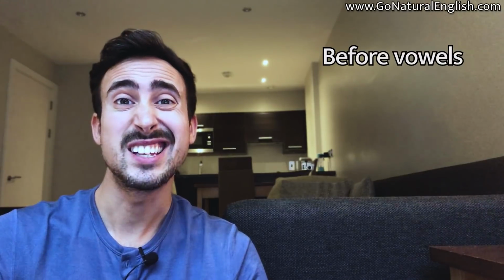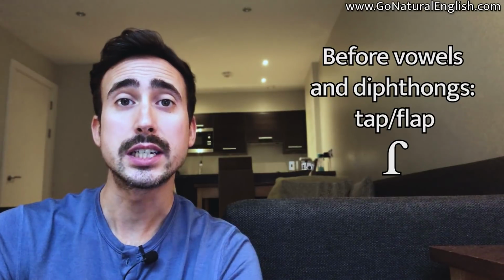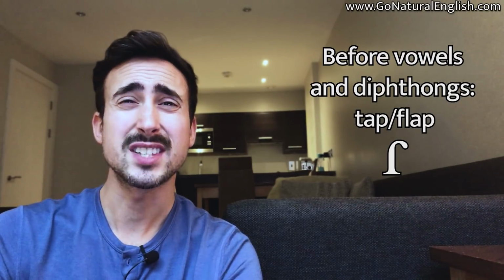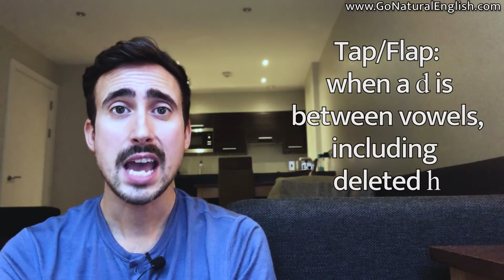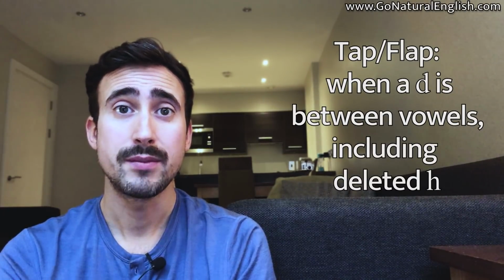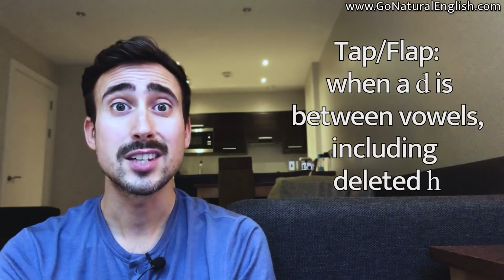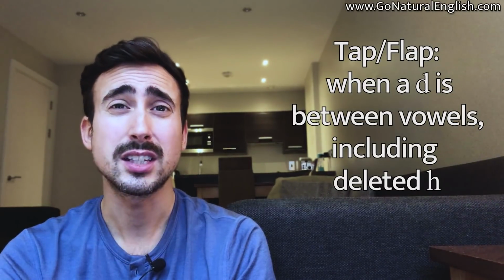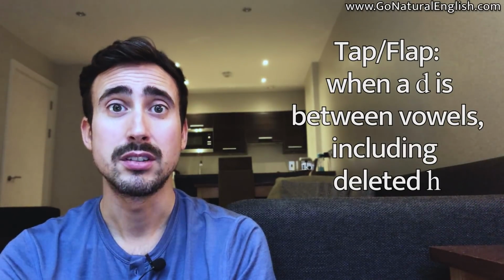Fix Your Accent By Practicing These Sounds | Speaking Practice | Go Natural English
NOW get the PDF phrase guide to help you *Talk with Anyone* for free
Luke shares helpful and easy strategies for you to say these verb endings with confidence to improve your accent. Learn how to pronounce words in common English expressions and phrasal verbs, with lots of tips to improve your English pronunciation and fluency when speaking! Check down here for more good stuff 👇👇👇

🌟🌟🌟 Registration opens soon for our online English fluency course - Pre-register now!

👉👉👉 TIMESTAMPS to skip ahead:
0:00 - Pronuciation of verbs ending in "-ed"
2:32 - What comes before the "-ed"
5:15 - Examples of voice and voiceless sounds
7:18 - Voiced sounds
8:08 - light release d
11:29 - Before consonants
13:19 - Before vowels and diphthongs
15:00 - Starting with h
17:15 - Ed after voice consonants
19:00 - Before you and you're
21:06 - D before consonants
22:17 - Review and practice with me

EVEN MORE GOOD STUFF 👇👇👇

BOOKS for building vocabulary in English
Get the Go Natural English audio ebook, The English Fluency Formula,

About Go Natural English:

In regular English classes, you learn English grammar and English vocabulary, and in our English speaking lessons, you'll learn English the Go Natural English way - with advice to help you speak English like a native, with real English conversation and listening practice. Here you'll finally learn American English with a focus on English speaking skills. Unlock the English speaking world and finally understand English conversation. Learn how to speak English fluently with our English speaking course!